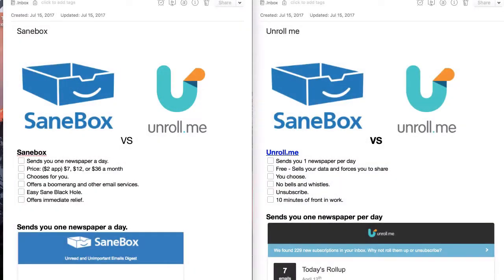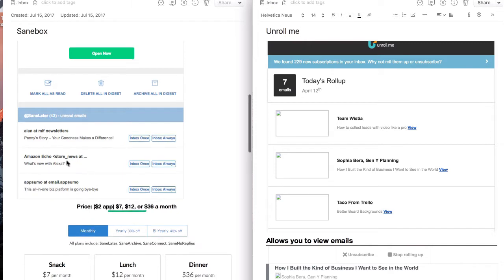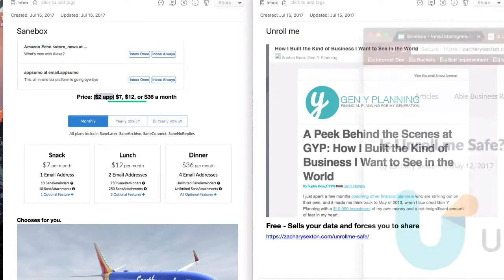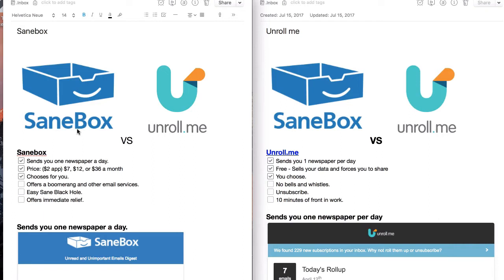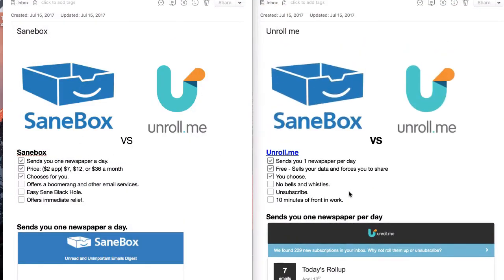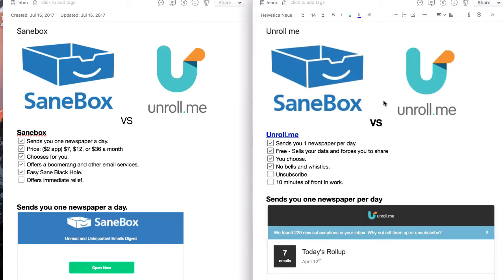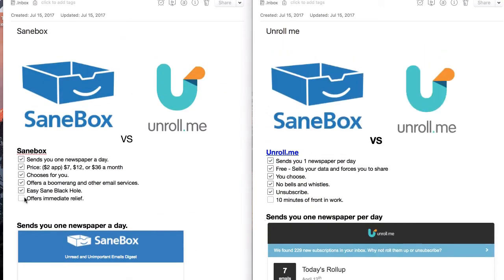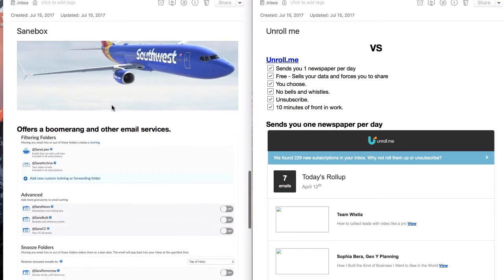Sanebox vs Unrollme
Sanebox and Unroll.me are both software services that help you control your email by rolling up your daily newsletters into one easy to read digest (like a newspaper).

This video is about the pros and cons of each service.